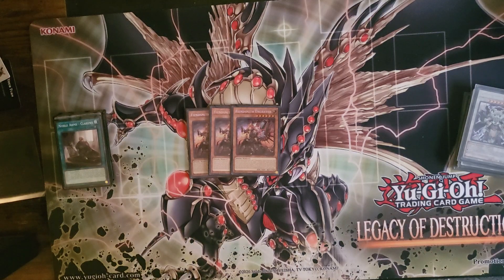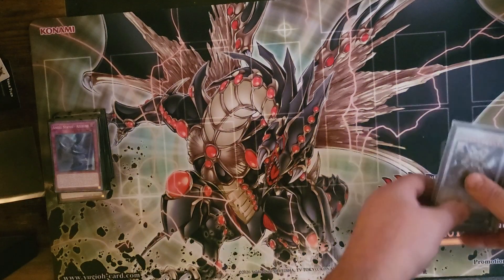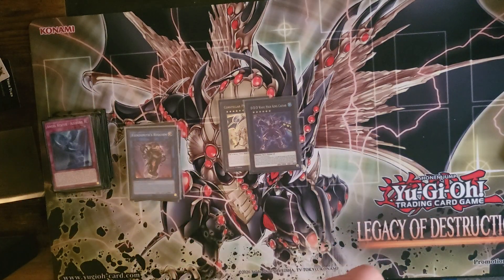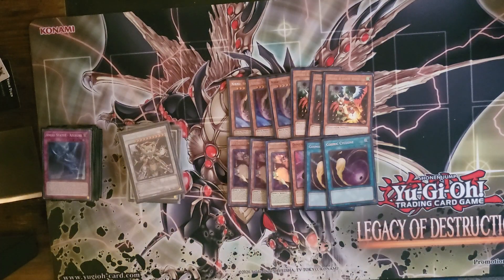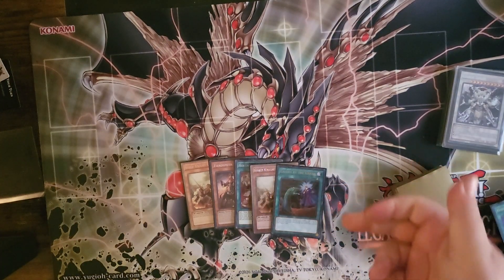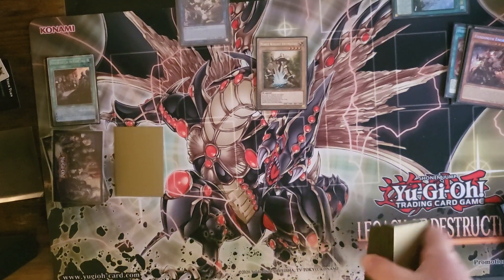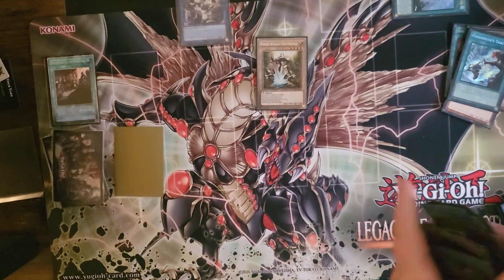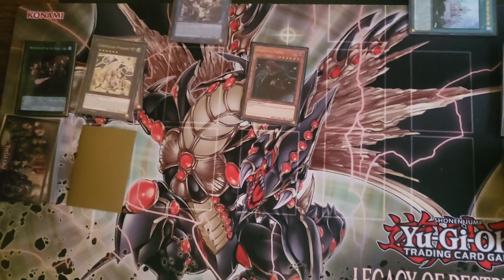Updated Noble Knight Fiendsmith deck + Vanity's Fiend Combo ( credit to @cultofotaku9367 )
This is going well 👏 👌🏼